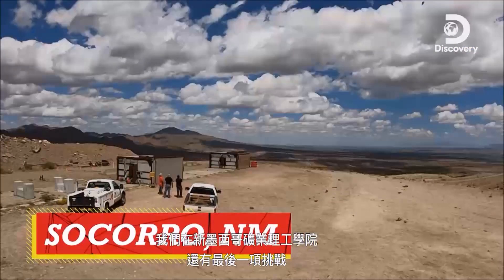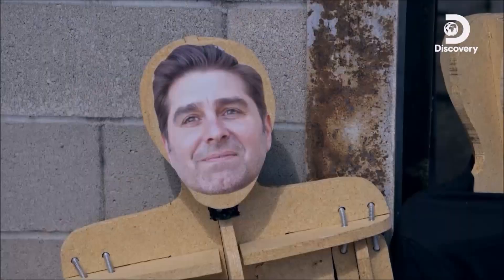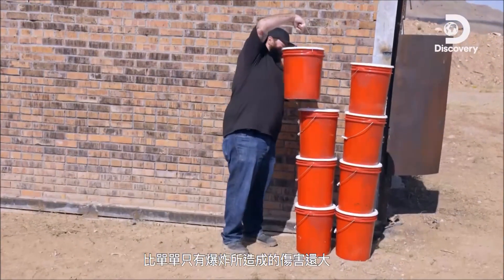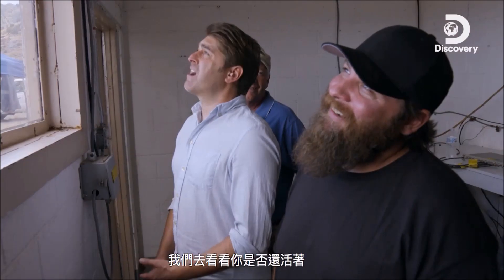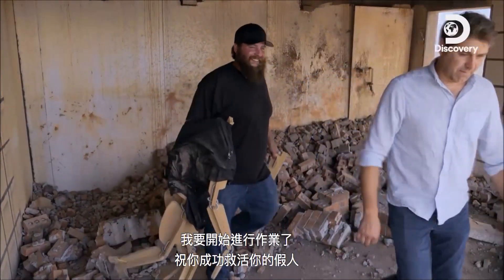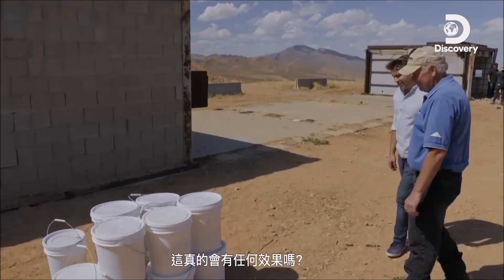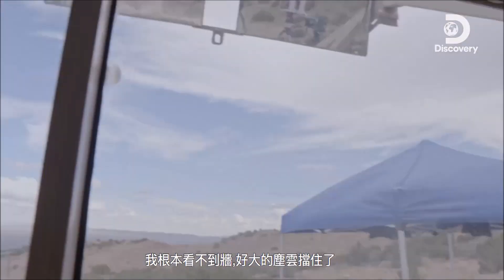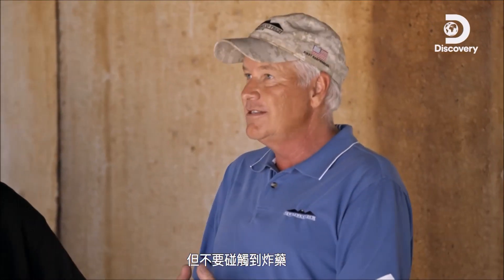簡單易懂的防爆工學~《全面爆破》The Explosion Show: Anti-Explosion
爆破讓任何事都更有看頭，不管是耗資百萬美元的電影爆破特效還是最先進的煙火表演，爆破帶來的快感是一個定律，
Discovery 全新節目《全面爆破》將這個定律發揮到淋漓盡致！兩位大名鼎鼎的爆破熱血份子，《流言終結者》的托瑞貝勒奇(Tory Belleci) 和特技狂人「街車湯米將聯手主持，節目不僅讓觀眾見識各種不同的爆破，還會認識訓練有素的專業人員，每天引爆各式各樣的東西。

《全面爆破》
8/28起 每週五晚10點首播
並於8/26 完整集數將獨家以4K 高畫質獨家搶先全亞洲在myVideo 播出

《生活科技大挑戰》，來挑戰D編出的題目、刷新自己的生活智慧上限
答題還有機會獲得3M 空氣清淨機等大獎！